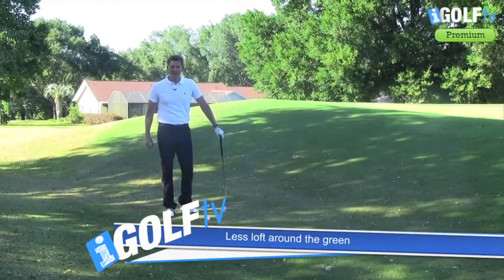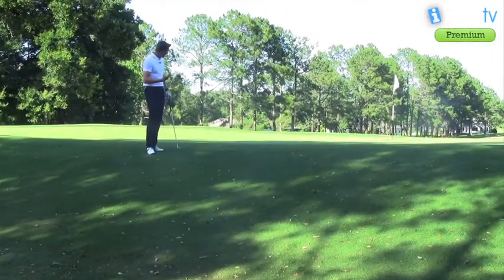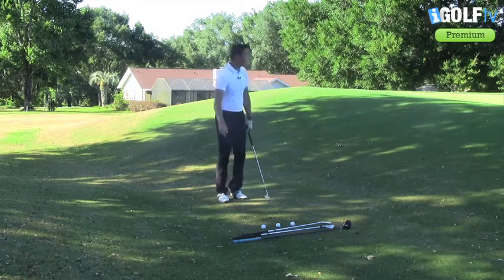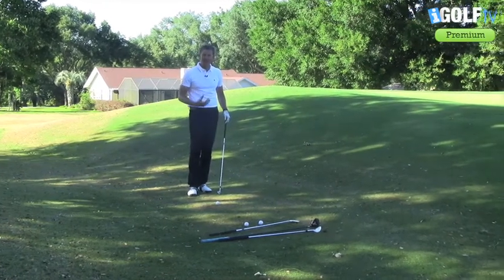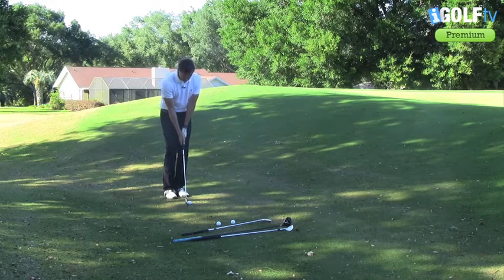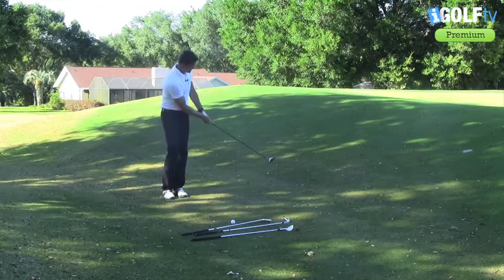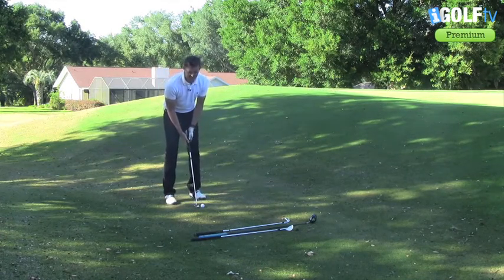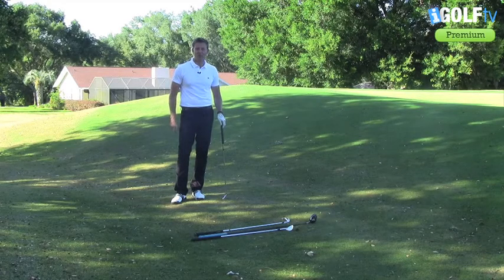British Open use less loft around the green